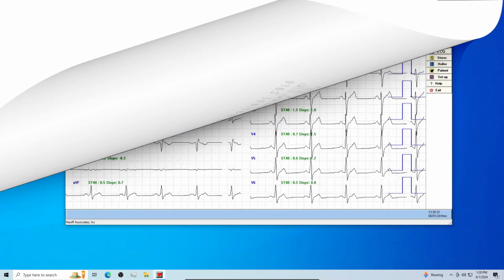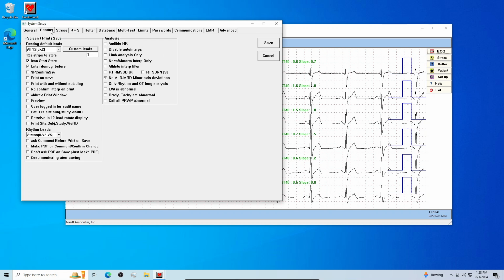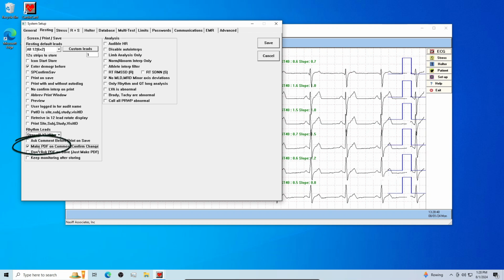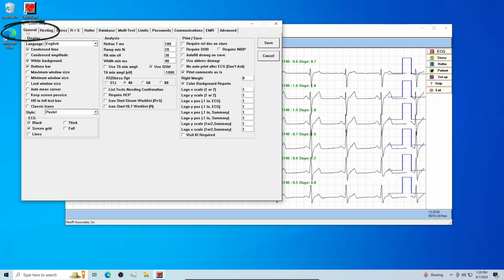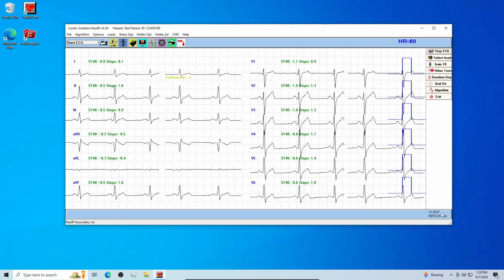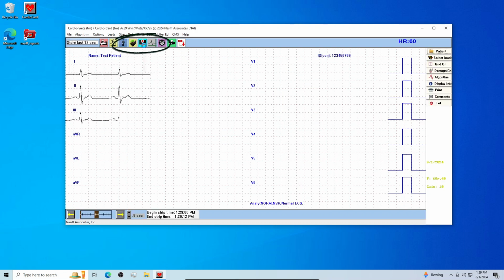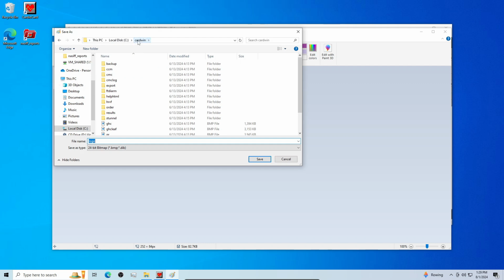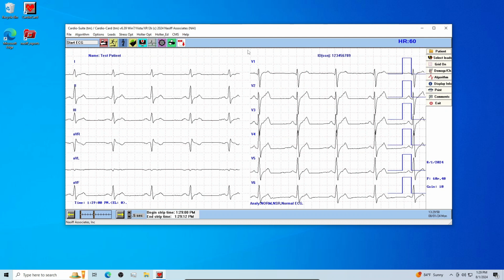The Most Popular CardioCard ECG System Setup Options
Learn More about Nasiff CardioCard Devices

How to enable some of the Most Popular CardioCard Setup Options

Once you are in the CardioCard System Software
Click on the Light Purple Setup Button

Click on the Resting Tab in the New Window

By Unchecking the Start Store Option
The System will save the last 12 seconds
of a Running ECG Signal
Instead of the next 12 seconds.

By Checking Print on Save, Reports will be
Automatically printed to paper after every test.

By Checking Make PDF on Comment/Confirm,
the System will produce a new pdf report when
you add a comment to the report.

By Checking Don't Ask for PDF on Save,
a PDF ECG Report will automatically be
produced and opened after every
test without asking.

Next we'll Click on the General Tab

By Checking No Auto Print after ECG,
will cause the system to not ask to
print to paper after every test.

And Finally, To add your logo to the ECG Report

Save your Logo as an all lowercase logo
dot b m p and save it to the card win
folder under your C Drive.

These have been the Most Popular
CardioCard setup options.